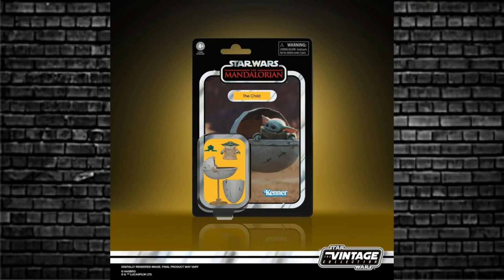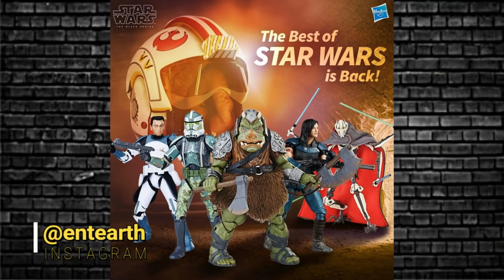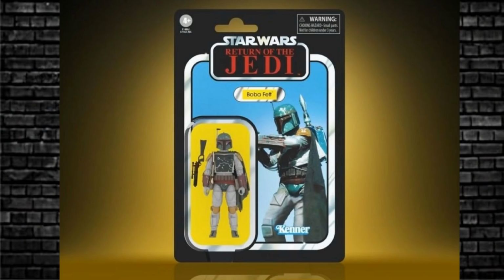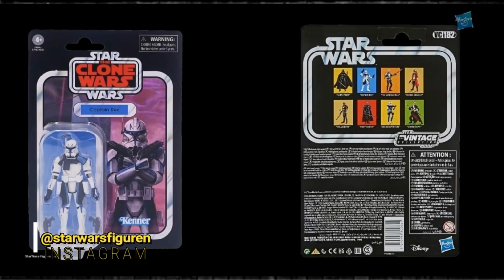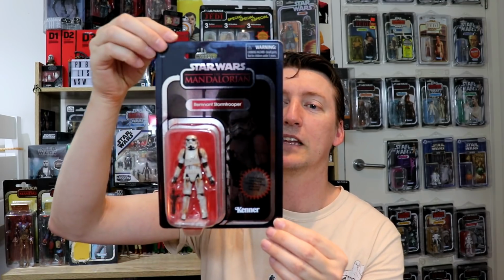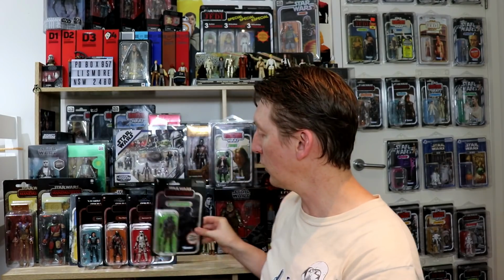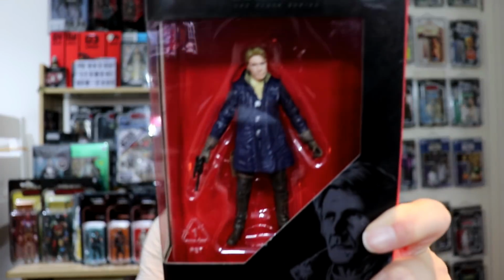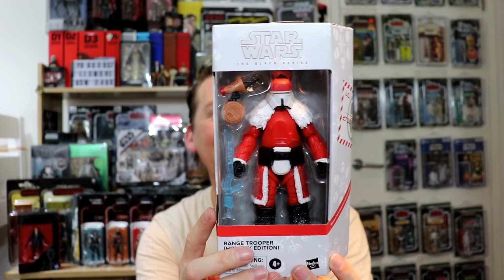STAR WARS ACTION FIGURE NEWS MANDO MONDAY BOBA FETT NEW CARDBACK PLUS CARBONIZED TVC FIGURES IN OZ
In this video we check out the STAR WARS ACTION FIGURE NEWS MANDO MONDAY BOBA FETT NEW CARDBACK PLUS CARBONIZED TVC FIGURES IN OZ. THE VIDEO ALSO FEATURES AND EPIC UNBOXING OF FAN MAIL PLUS A FEW VERY AWESOME PICKUPS.

kylocollector on Instagram
starwarsfiguren on Instagram

Usualmike Television
AUSTRALIA

NEW AMAZON INFLUENCER STORE: